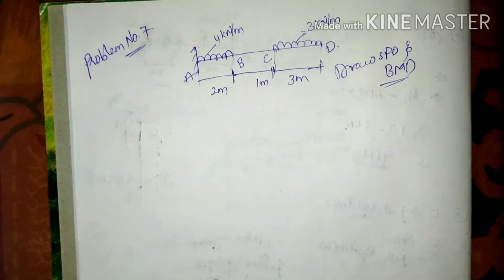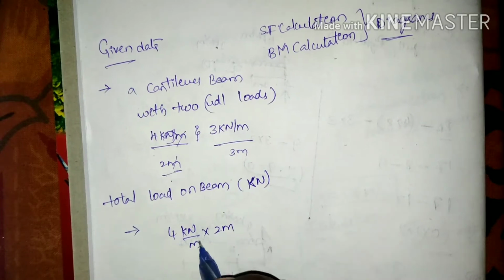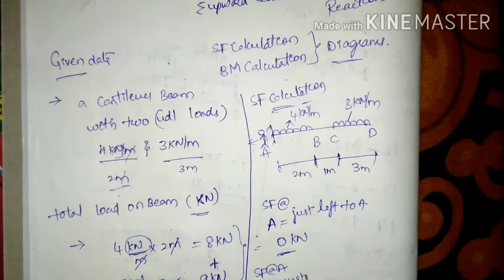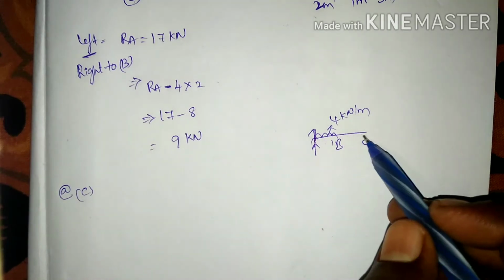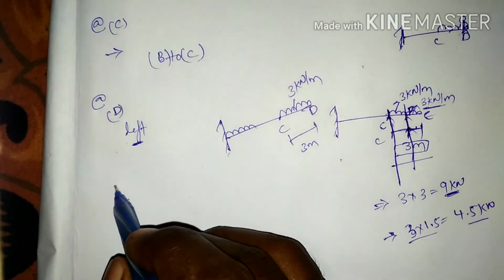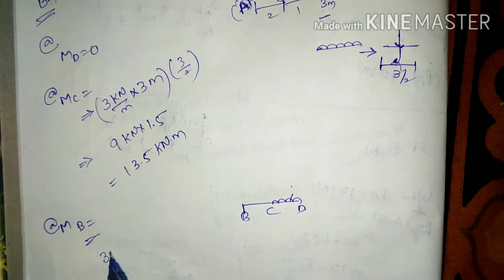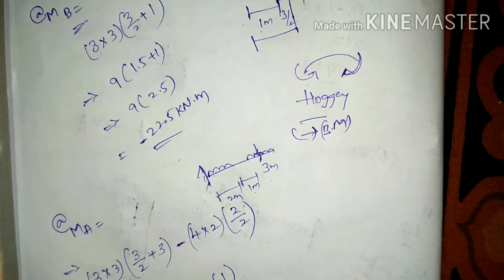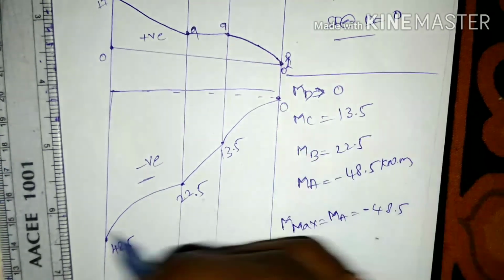Cantilever beam problem no 7 with Two UDL's Draw SFD &BMD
in this video u are going to find
how to draw the shear force and bending moment diagrams,
a cantilever beam carrying two udls with diffrent magnitude and diffrent lengths,
a cantilever problem with udl.a cantilever beam with end udls
uniformly distributed load with problem
a cantilever problem with uniformly distributed load
a cantilever beam 6m long carries a udl of 4kn/m is acting at a length of 2m from the fixed end and another udl of 3kn/m is acting for the length of 3m from the free end DRAW  the SFD AND BMD